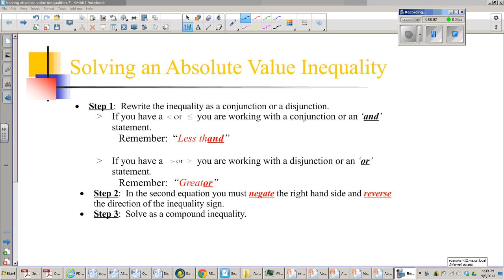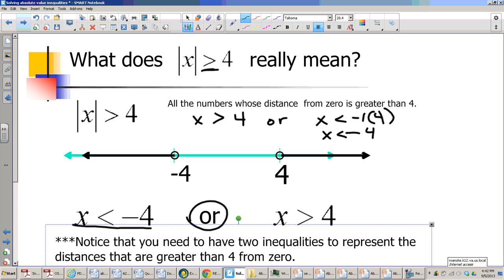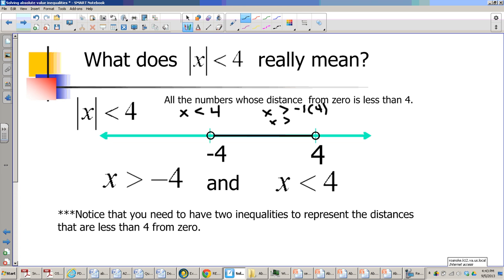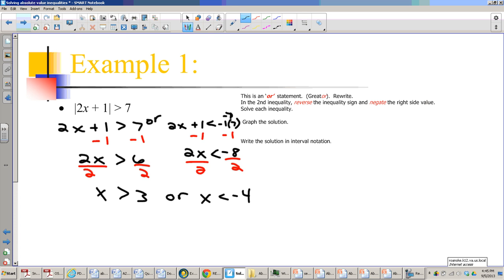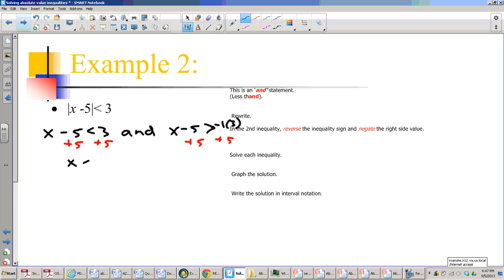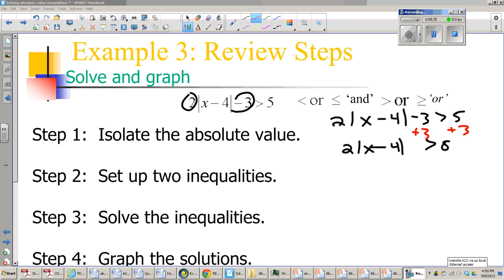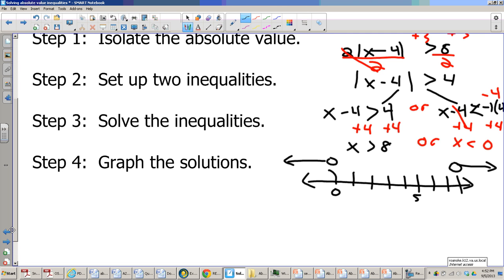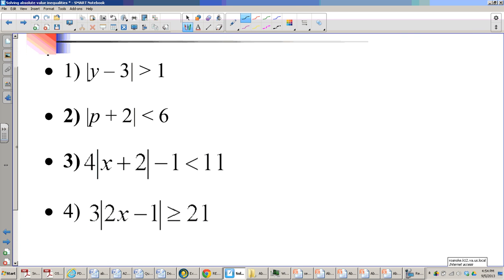solving absolute value inequalities n